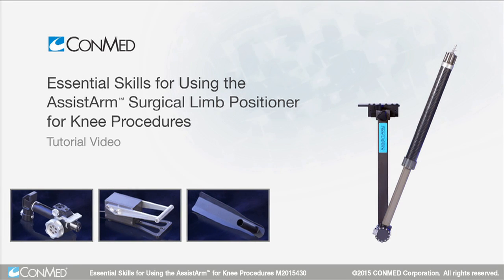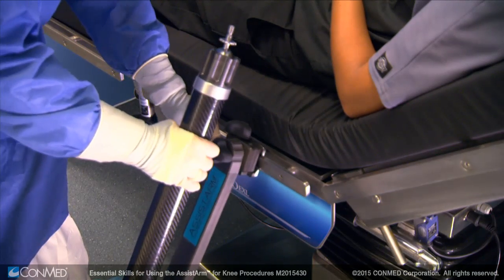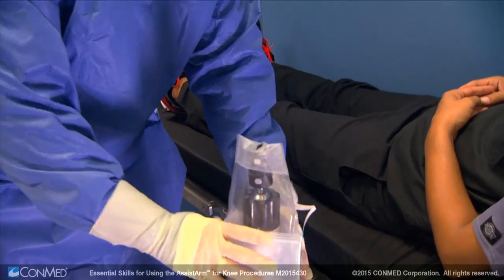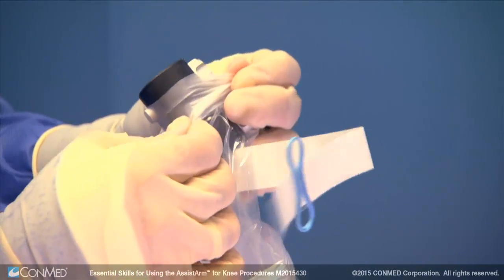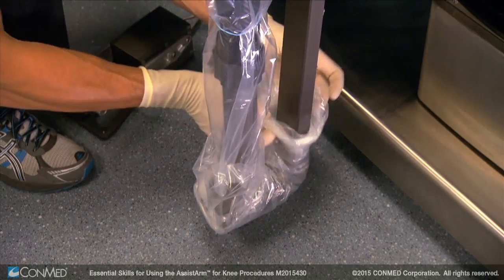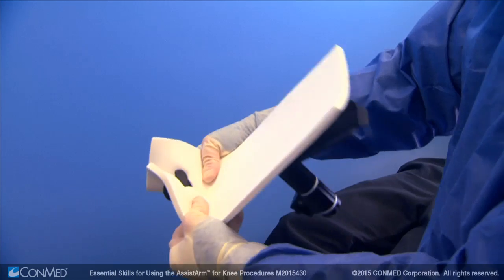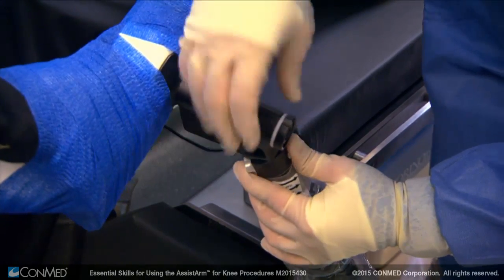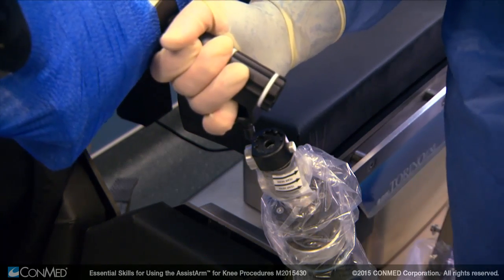Essential Skills for Using AssistArm® for Knee Procedures - CONMED Tutorial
The CONMED AssistArm® Surgical Limb Positioner is made of lightweight material and offers a full range of motion for easy limb positioning in open or arthroscopic procedures. This tutorial explains setup for knee procedures.